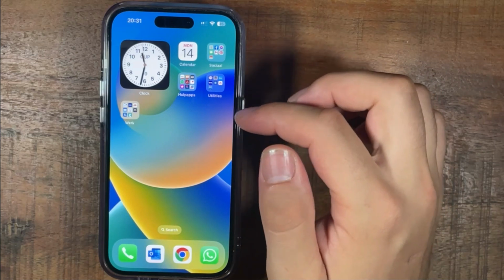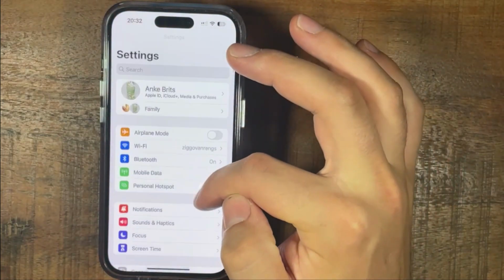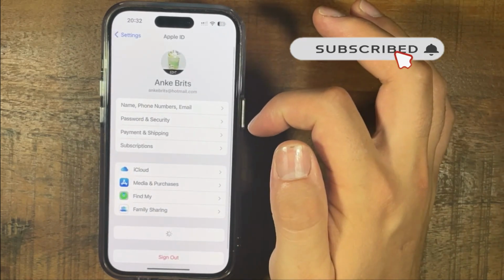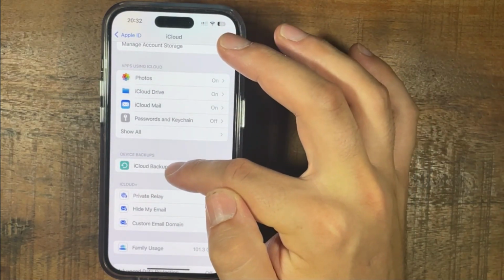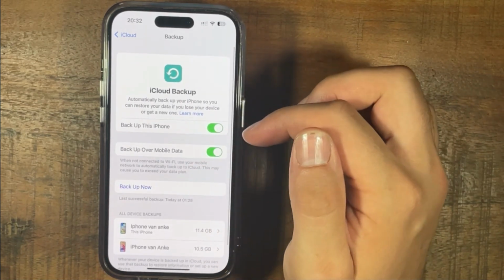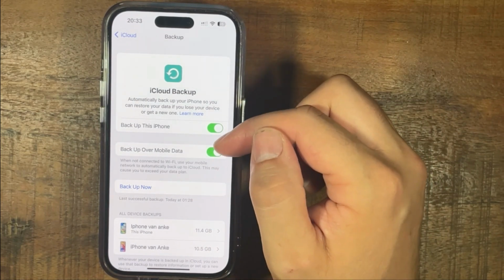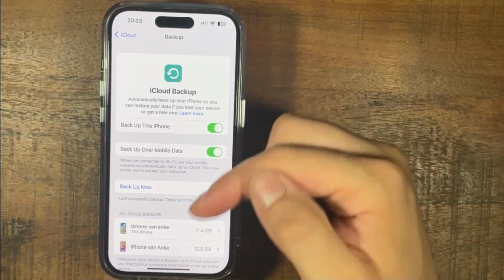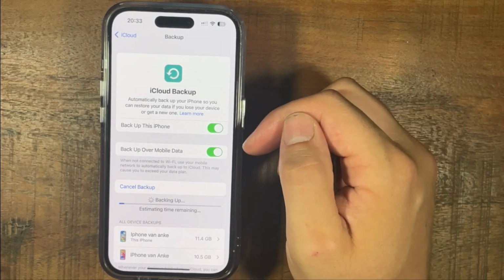How To Backup Your IPhone 2024